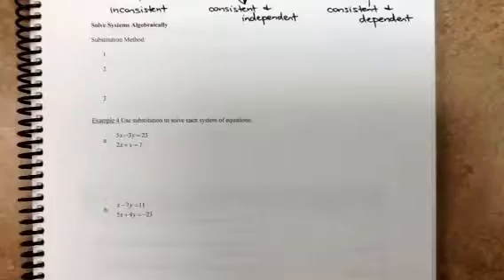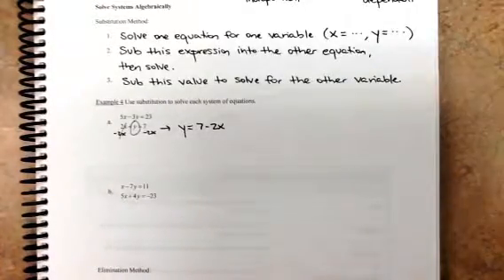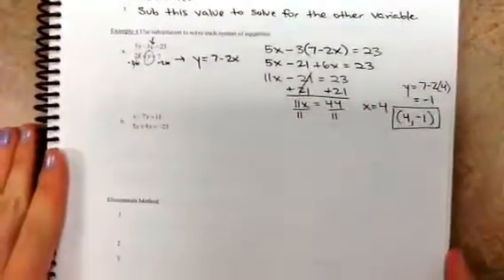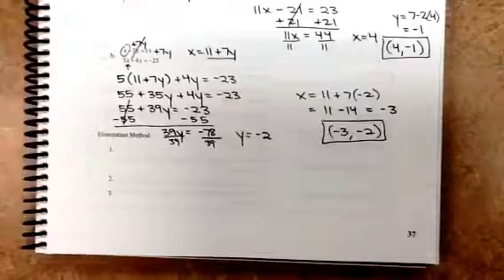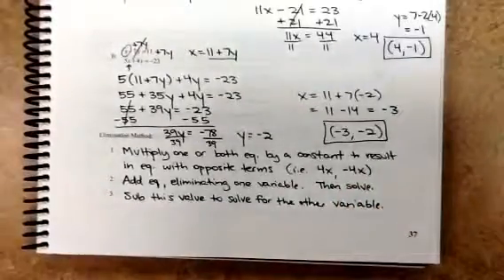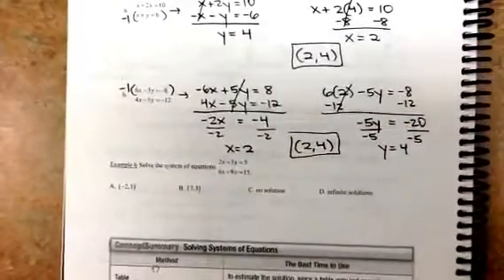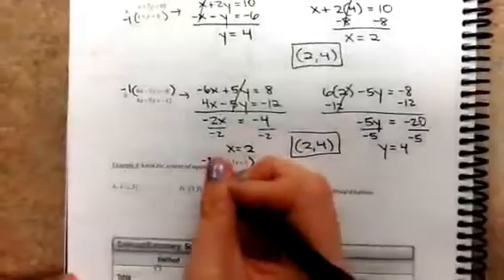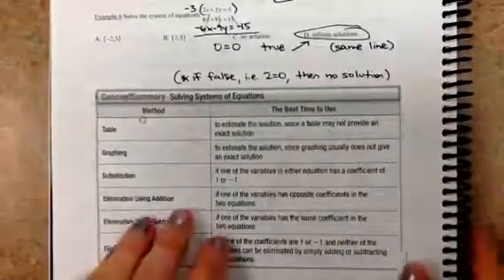Copy of College Algebra 3-1B